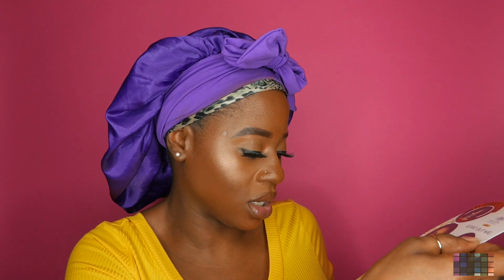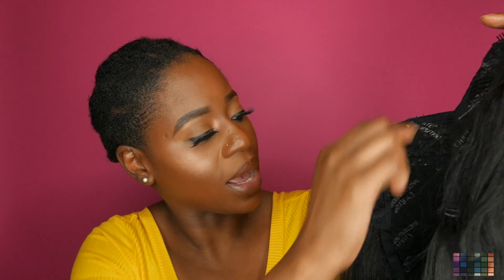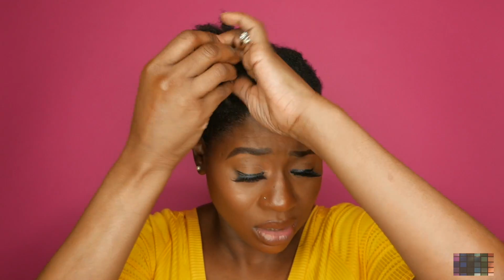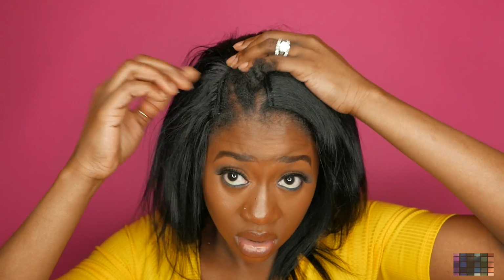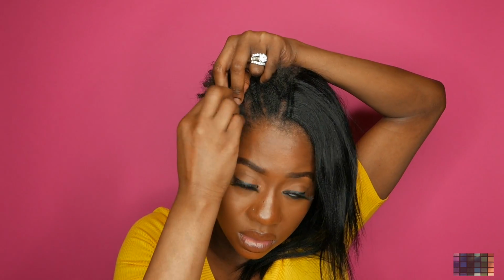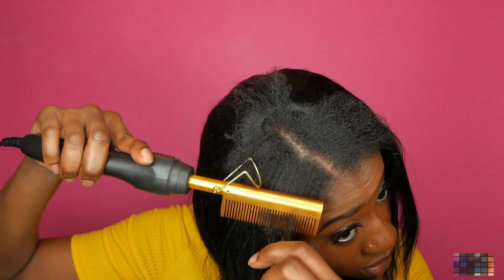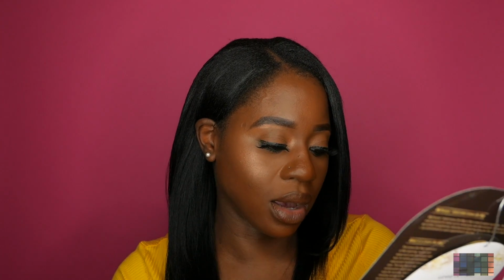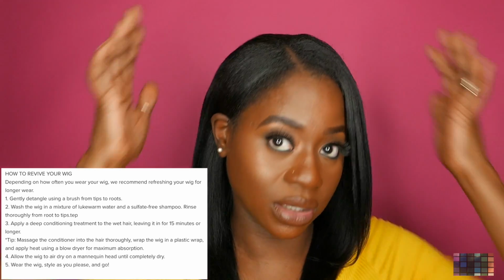Outre MyTresses Gold Leave Out Wig Dominican straight 20" (U-Part Cap)@OutreHairTV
Hey everyone welcome back. So today I’ll be reviewing this human hair Dominican straight u part wig that was sent by outre to review. Now In the video I mentioned some colors they have I read the card wrong those colors I mentioned can be achieved with bleach and color. They just have the natural brown color as I have in the video. Now this wig I love it so much if I had a perm I wouldn’t have been there so long 😂😂 trying to straighten my hair. But I think I achieved that pressed look pretty well considering this 4 c hair 🤣 of mine. Also thus wig retails for$ 150.00.But I hope you guys like the review.

Outre MyTresses Gold Leave Out Wig Dominican straight 20"